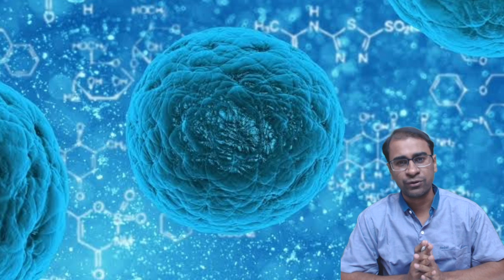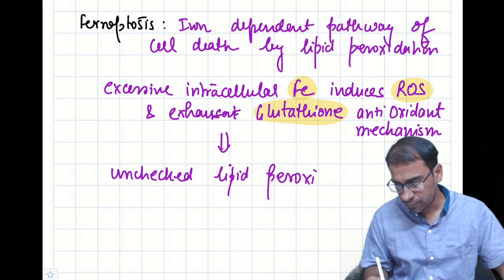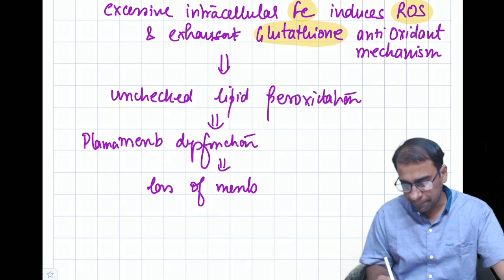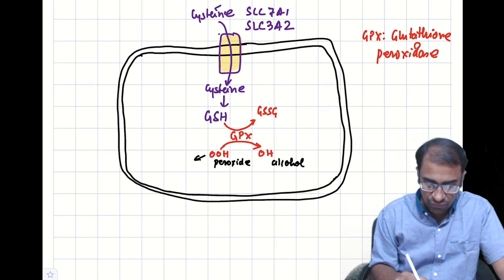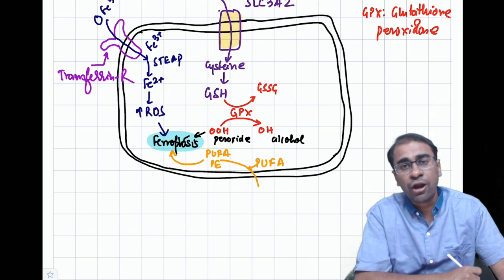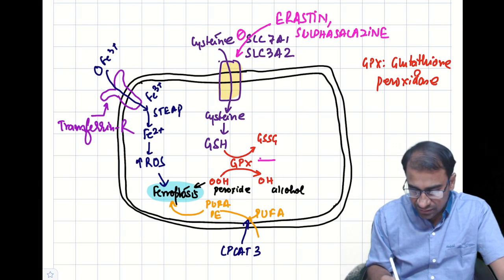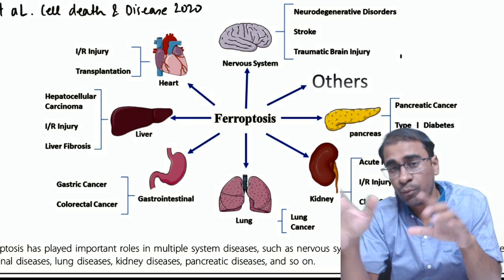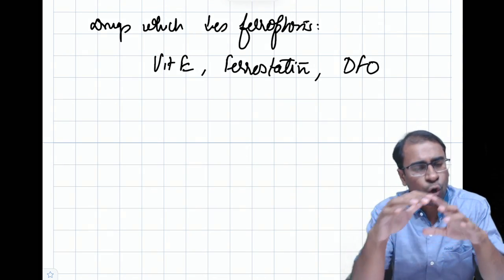FERROPTOSIS: IRON dependent programmed cell death by Dr Praveen Kr Gupta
Ferroptosis is a new type of cell death that was discovered in recent years and is usually accompanied by a large amount of iron accumulation and lipid peroxidation during the cell death process; the occurrence of ferroptosis is iron-dependent. Ferroptosis-inducing factors can directly or indirectly affect glutathione peroxidase through different pathways, resulting in a decrease in antioxidant capacity and accumulation of lipid reactive oxygen species (ROS) in cells, ultimately leading to oxidative cell death. Recent studies have shown that ferroptosis is closely related to the pathophysiological processes of many diseases, such as tumors, nervous system diseases, ischemia-reperfusion injury, kidney injury, and blood diseases.